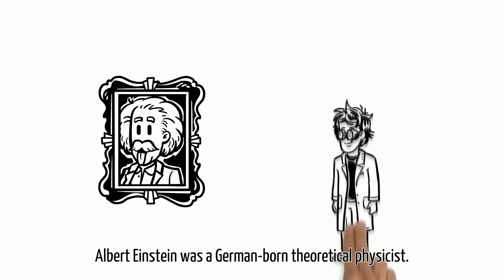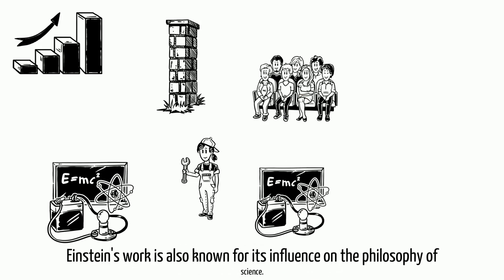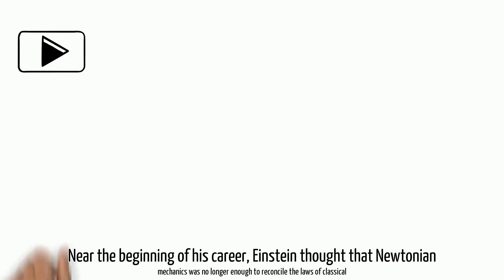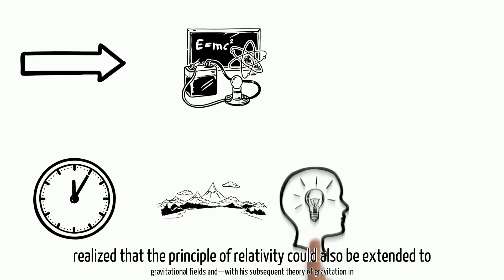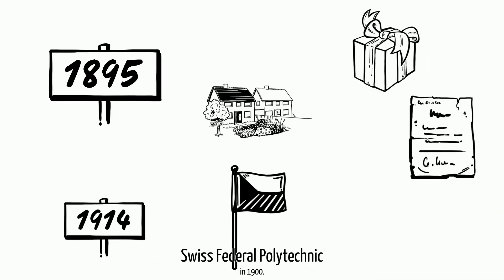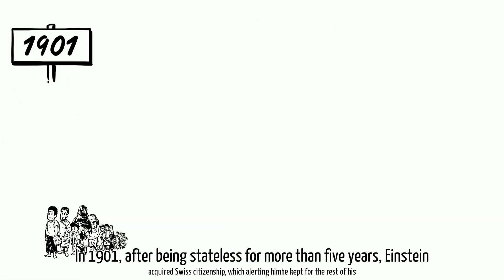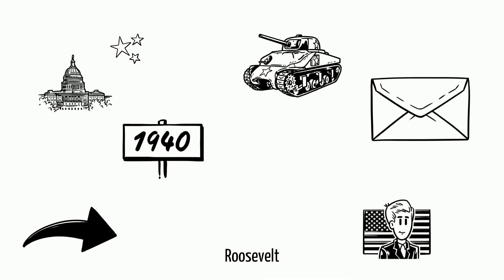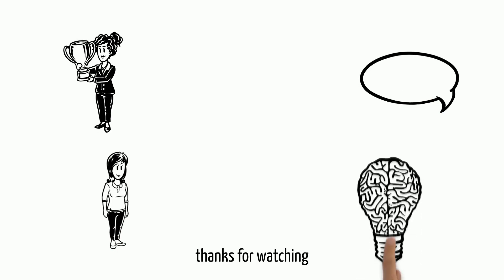ALBERT EINSTEIN THE GENIUS 3 MIN BIOGRAPHY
FOR MORE VIDEOS AND BLOG POSTS
Albert Einstein was a German-born theoretical physicist.
Einstein developed the theory of relativity, one of the two pillars of modern physics (alongside quantum mechanics).
 Einstein is best known by the general public for his mass–energy equivalence formula E = mc SQUARE
 (which has been dubbed "the world's most famous equation") Einstein's work is also known for its influence on the philosophy of science.
He received the 1921 Nobel Prize in Physics "for his services to theoretical physics, and especially for his discovery of the law of the
 photoelectric effect", a pivotal step in the evolution of quantum theory.